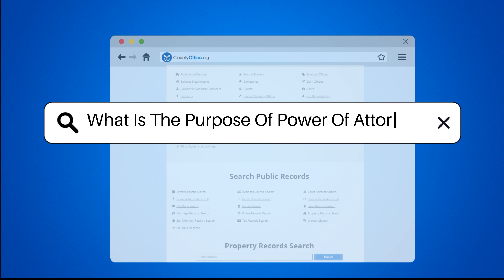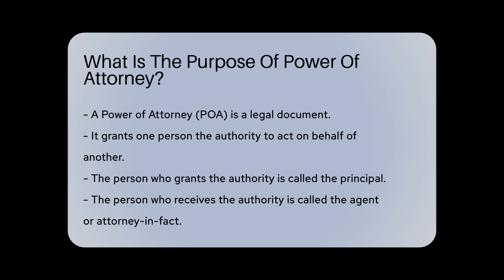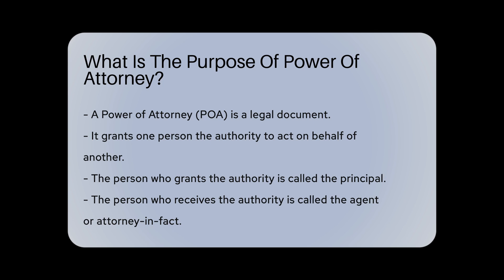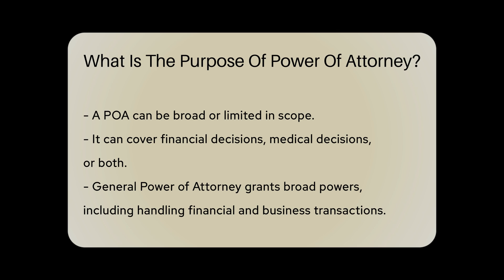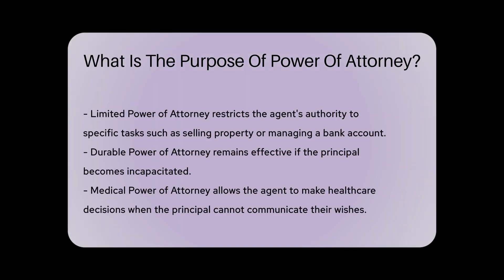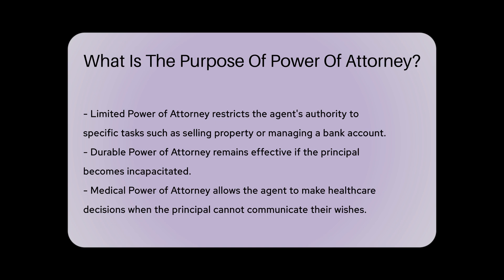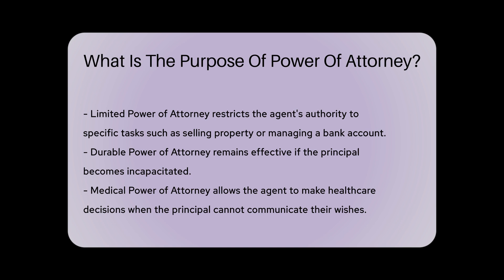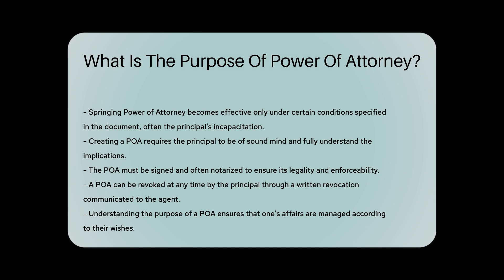What Is The Purpose Of Power Of Attorney? - CountyOffice.org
What Is The Purpose Of Power Of Attorney? Have you ever wondered about the purpose of Power of Attorney and how it can impact your legal affairs? In this enlightening video, we delve into the intricacies of Power of Attorney, explaining its significance and various types. From General Power of Attorney to Durable Power of Attorney, we explore how these legal documents grant authority and ensure decisions are made in alignment with the principal's wishes. Discover the importance of Medical Power of Attorney and how it aids in healthcare choices when communication is hindered. Learn about the significance of a Springing Power of Attorney and when it comes into effect. Understanding the nuances of creating, revoking, and enforcing a Power of Attorney is essential for safeguarding your interests. Stay informed and empowered by watching this video on the Purpose of Power of Attorney.